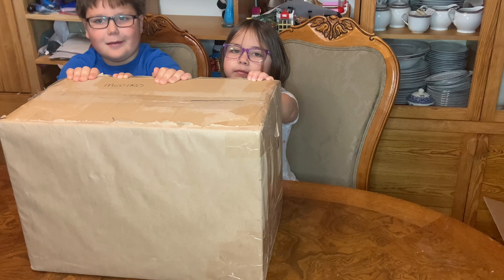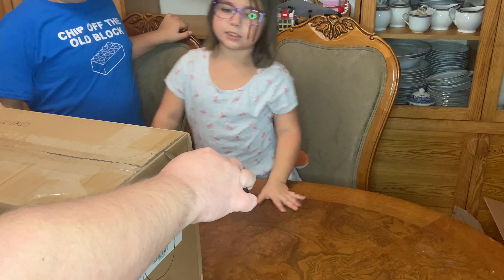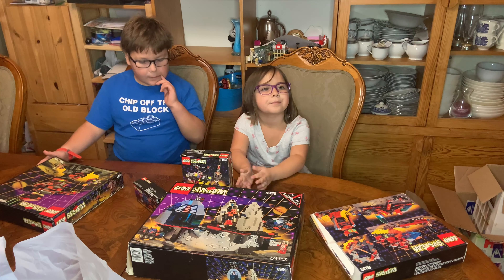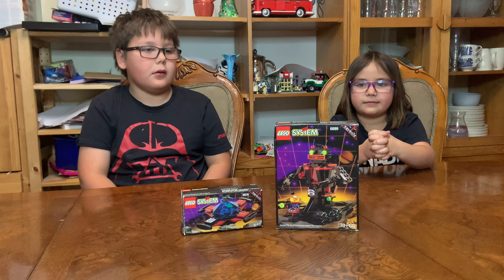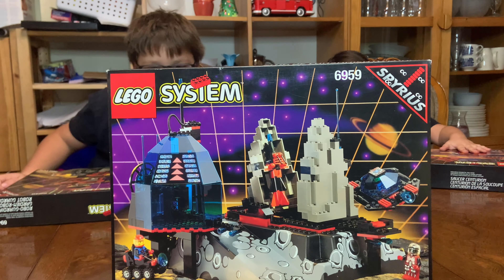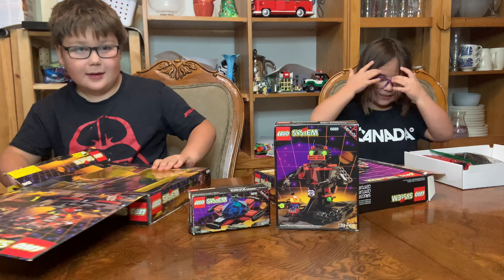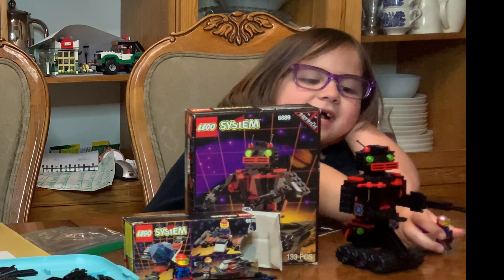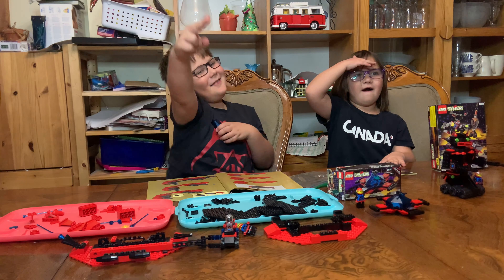I spy LEGO Spyrius | S1 E46 Haul [024].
Spyrius is a short-lived LEGO theme from 1994 and comprises seven unique sets (five in 1994 and a few smaller ones as promotional or polybags later).  We bought a package that contains five of them, and four of them turned out to be complete (with some help from our spare minifig repository).  While we did not have quite enough time to build them all, here is what we found!

Sets included the
6835 Saucer Scout
6889 Recon Robot
6339 Saucer Centurion
6949 Robo-Guardian and
6959 Lunar Launch Site (incomplete).

Welcome to BrikFam, we are glad you are here.

How the BrikFam categorises LEGO in history:
Antique: Pre-1958 (before introduction of ABS bricks).
Vintage: Pre-1978 (before introduction of minifigs).
Classical: Pre-2005 (before the Great Colour Change).
Modern: Since the 2005 Great Colour Change.